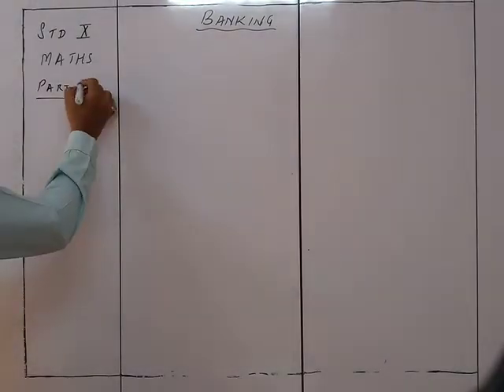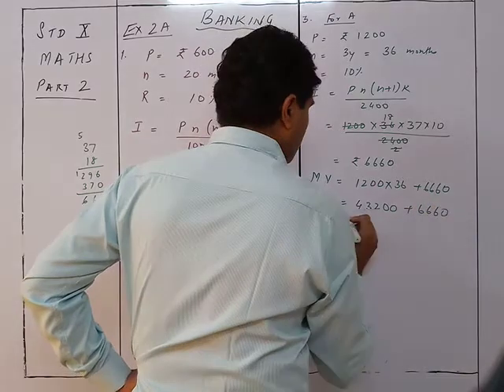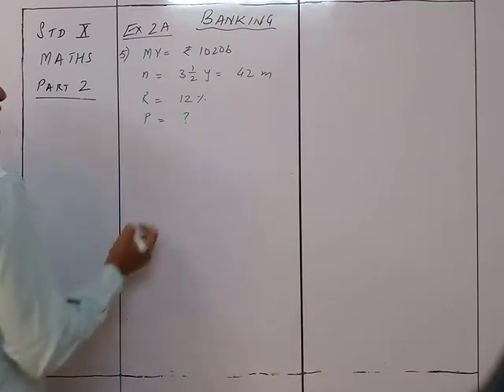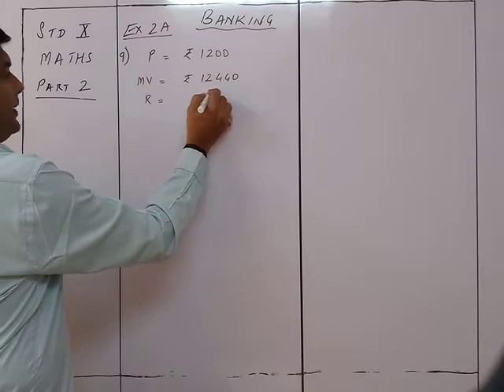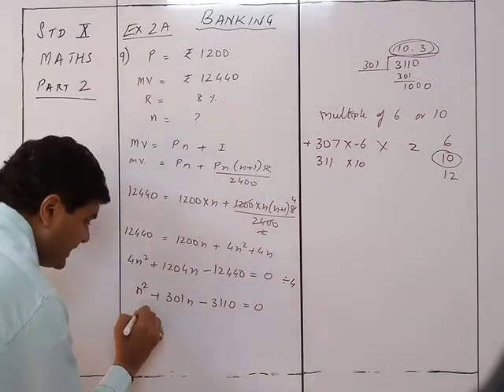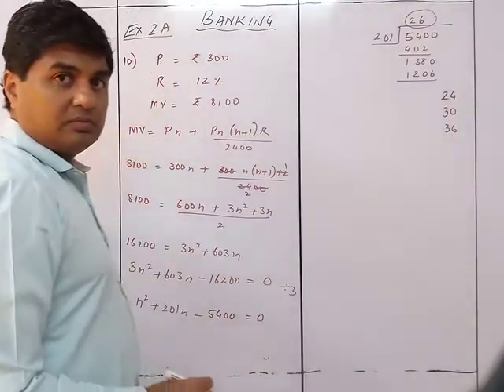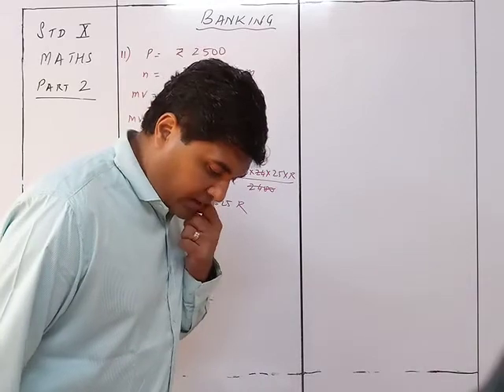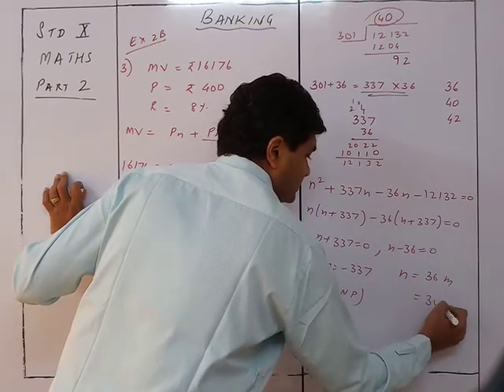Maths X Banking Part 2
Maths X Banking Part 2 Bhavin Sir's Tutorials Source Concise Mathematics textbook